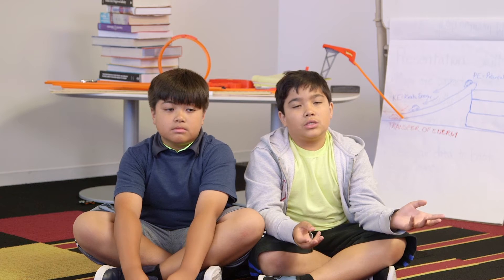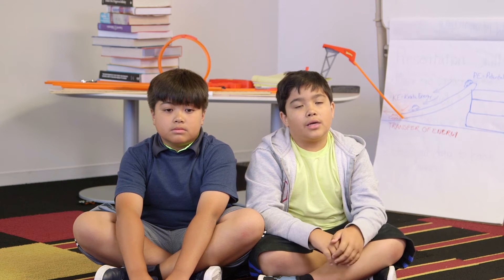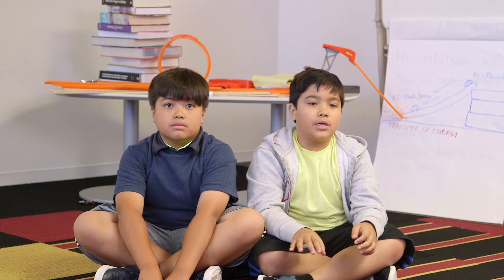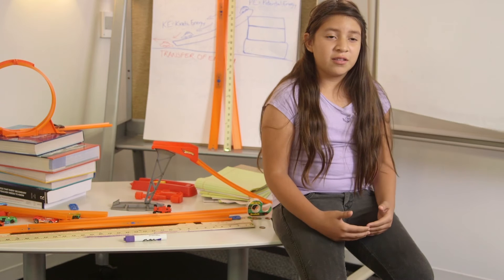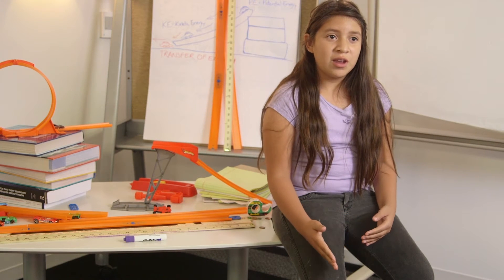Unit 1, Speed Ramps: Evaluation | Hot Wheels Speedometry | Mattel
EVALUATION: Students assess their understanding of the phenomenon.

Teachers, both units in the Speedometry™ Curriculum are designed using the 5E Model (Engage, Explore, Explain, Elaborate and Evaluate) to support students as they ask questions and conduct experiments to find the answers. The 5Es integrate hands-on activities that help foster conceptual understanding and inspire students to explore further. This video talks about the 5E Model, and we have follow-up videos on each of the elements for Speedometry™ Units 1 and 2.

Speedometry™ is a 2-unit standards-based curriculum designed to engage 4th grade students in learning STEM content using Hot Wheels® cars and track. The content is aligned to the Common Core Standards in Science and Mathematics, the Next Generation Science Standards, and California State Education Standards in STEM.

To download the free curriculum or find more information, go

About Hot Wheels Speedometry:
Hot Wheels® Speedometry™ is a fun and engaging way to learn about concepts such as energy, force, and motion. Mattel is excited to bring a tool to help teach exciting math and science concepts in the classroom!